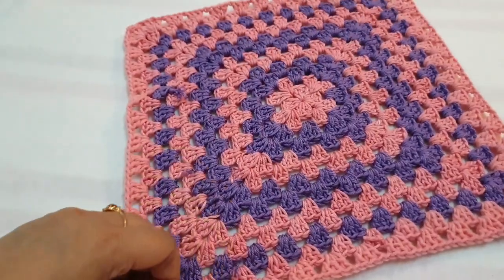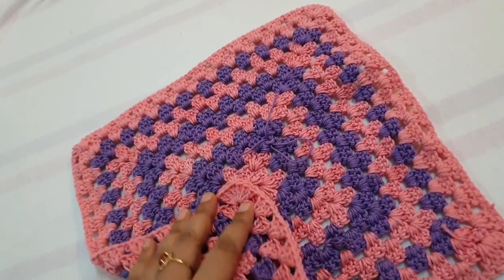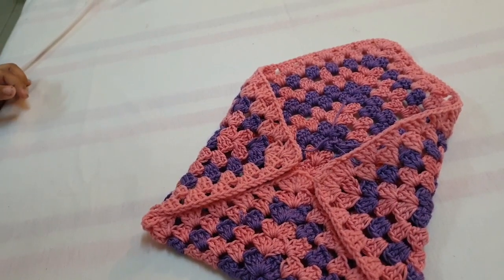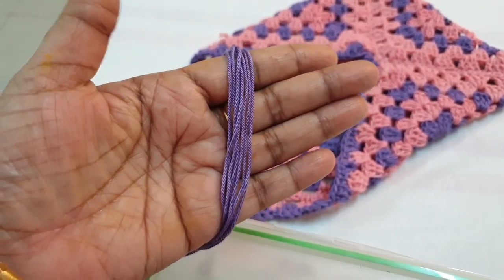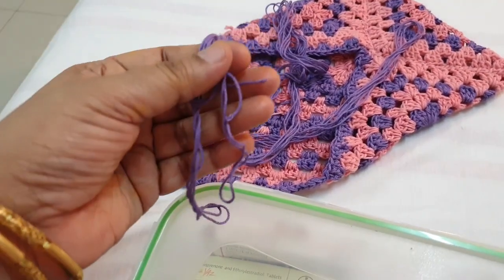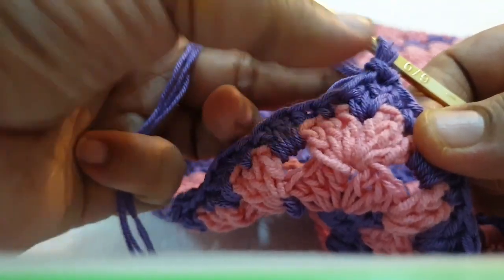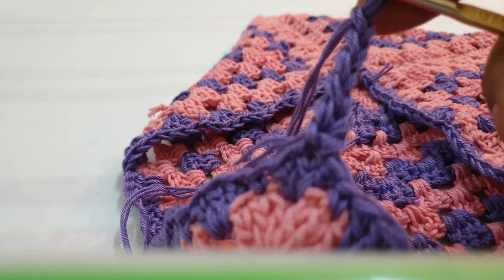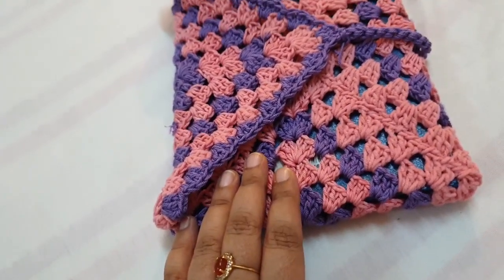Crochet book cover pattern